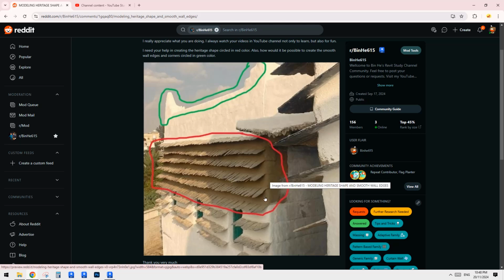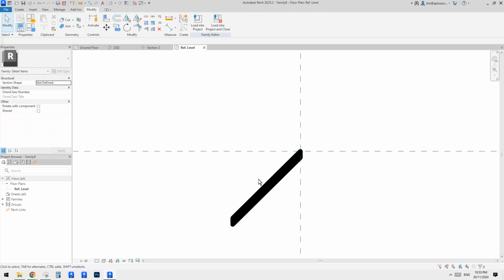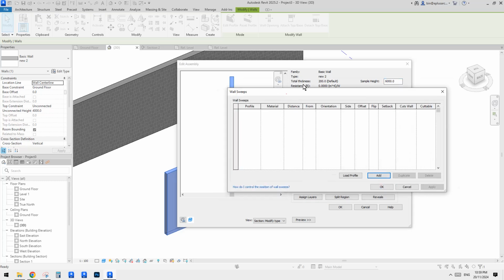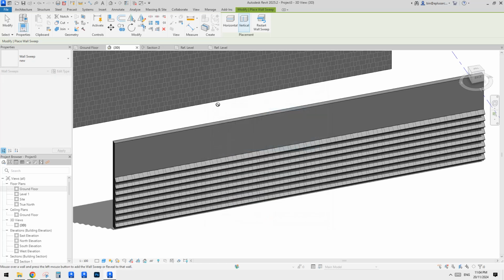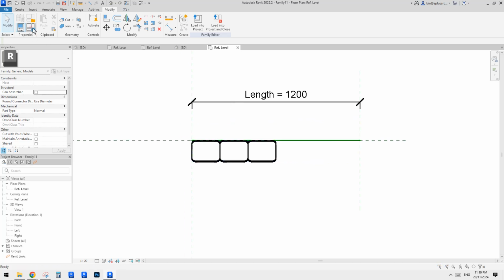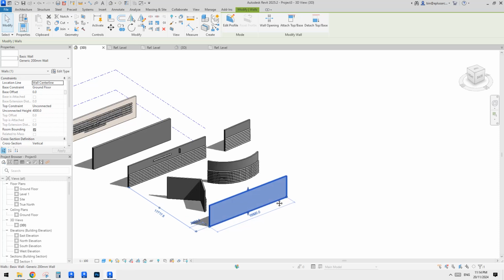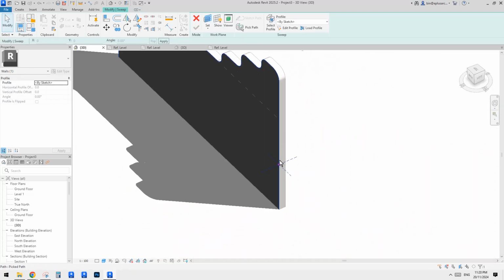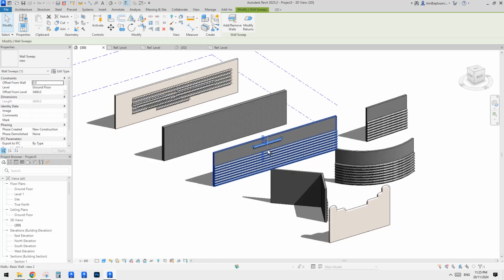24086 - Revit Modelling Exercise - Wall sweeps, Line Based Family and Curved Wall Edges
Always ask yourself this question: should I model that?